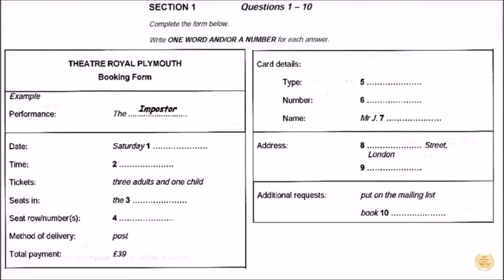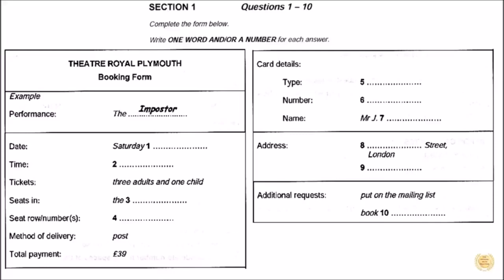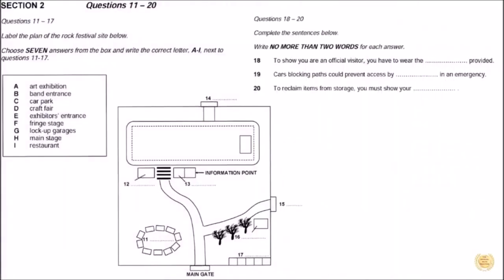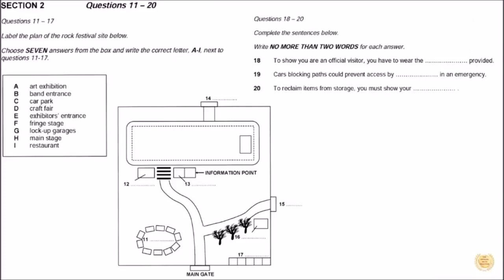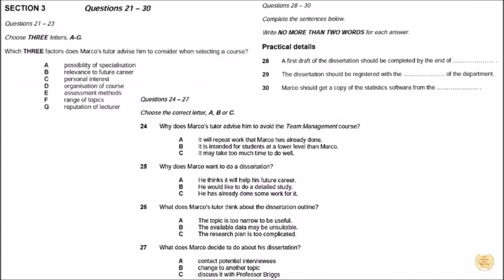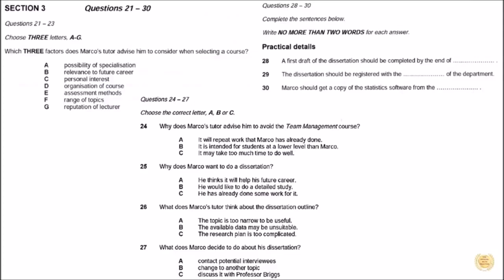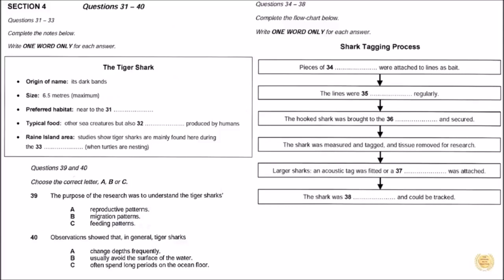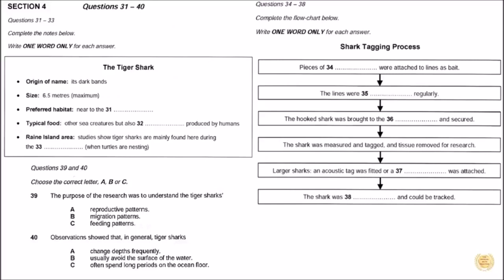IELTS latest listening practice test